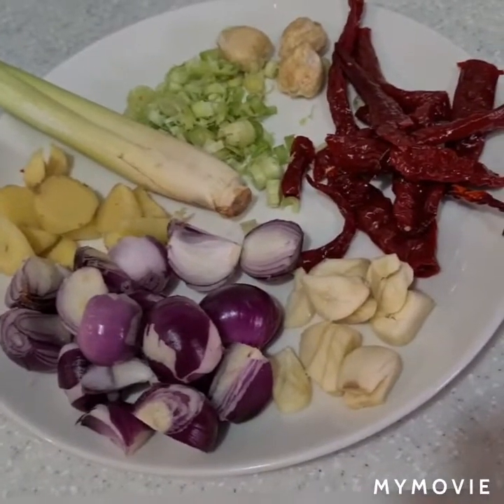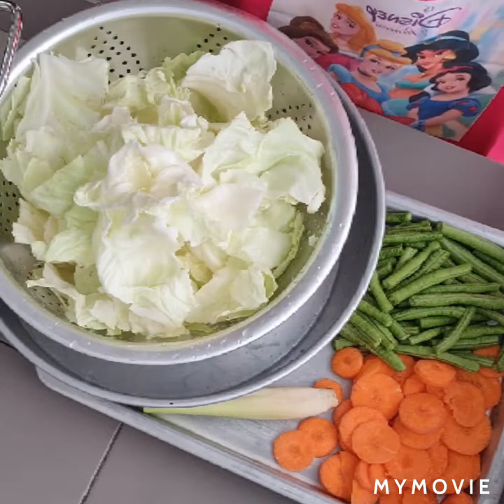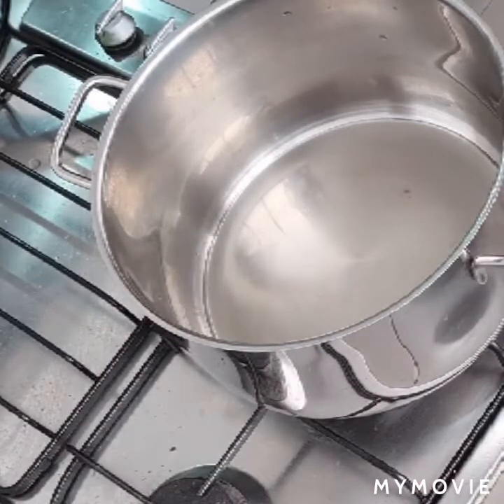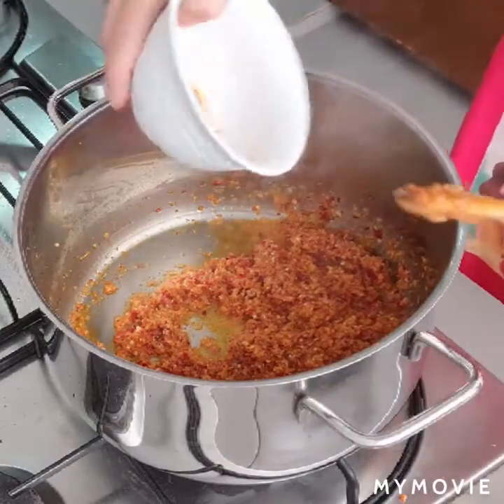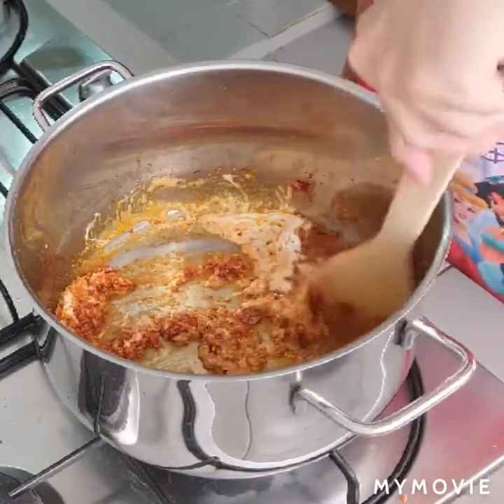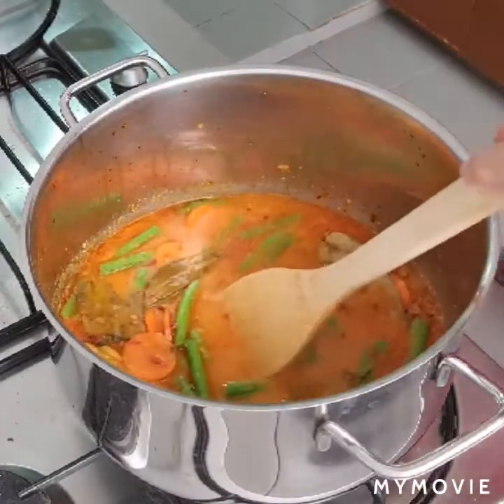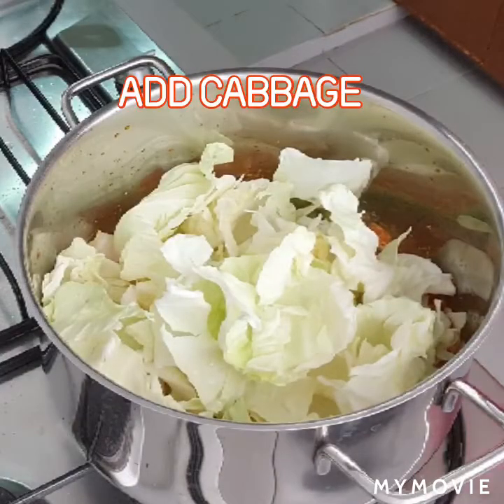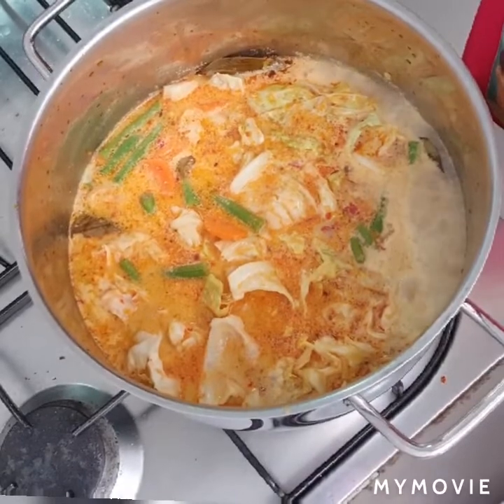Peranakan Sayur Lodeh by Cooking Mama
Grind together :
100g shallot
3 candlenuts
1 large thumbsize ginger
3 cloves garlic
10 dried red chillies
1 tsp belachan
1 stick Serai

Optional
Daun purut (Kaffir leaf)
Daun Salam (Bay leaf)

1 litre stock
200ml coconut cream

Vegetables
1 carrot
Long beans
Local cabbage

1 tspn salt
2 tspn sugar

Please watch video for Method